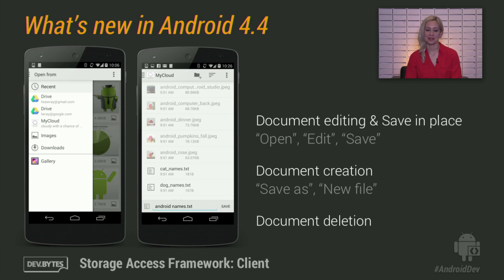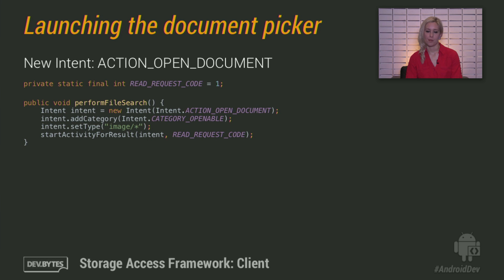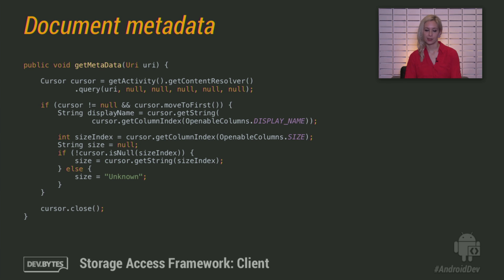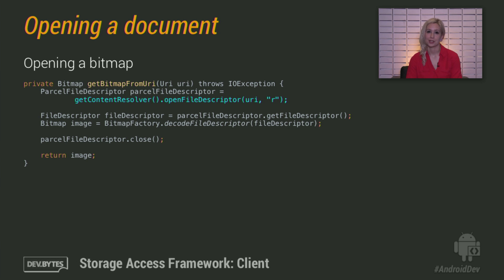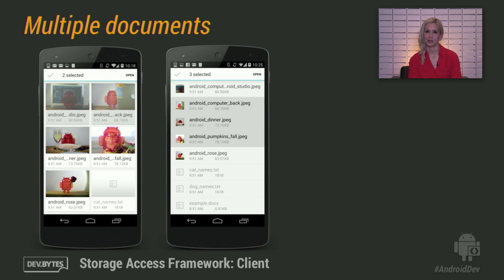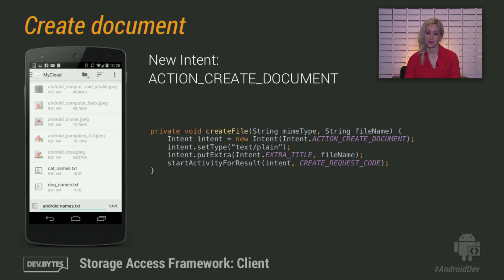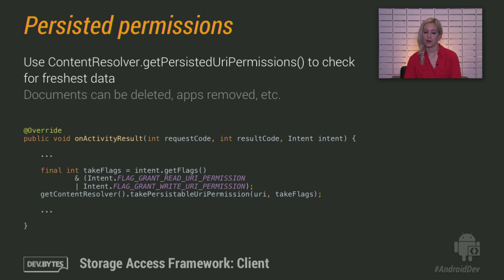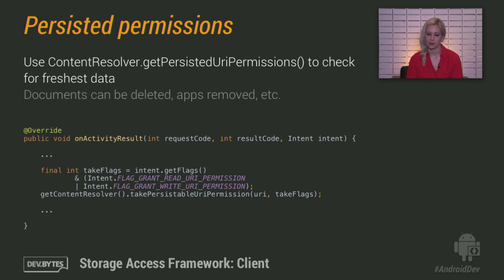DevBytes: Android 4.4 Storage Access Framework: Client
Get up to speed on the new storage access framework in Android 4.4 KitKat. This video teaches you how to quickly create, edit, save and delete documents provided by other apps as a client of the storage access framework.